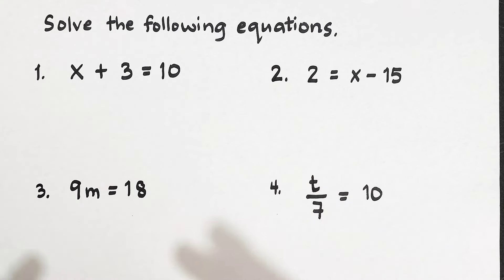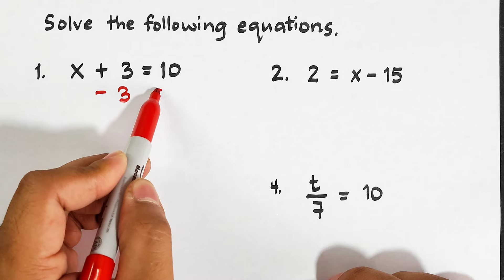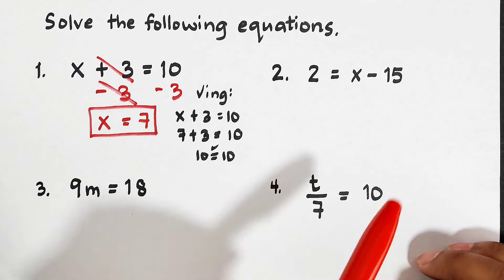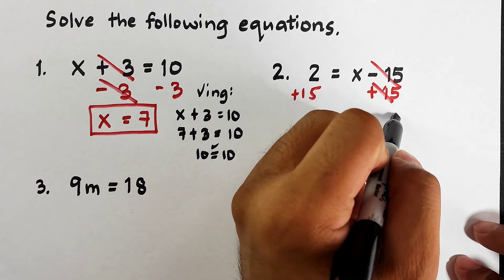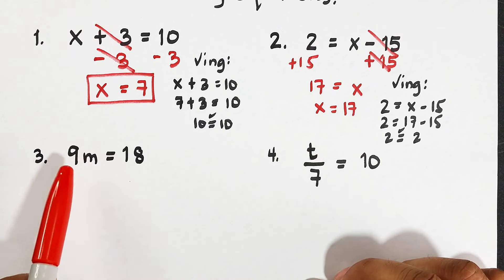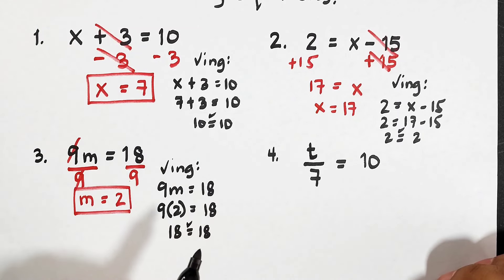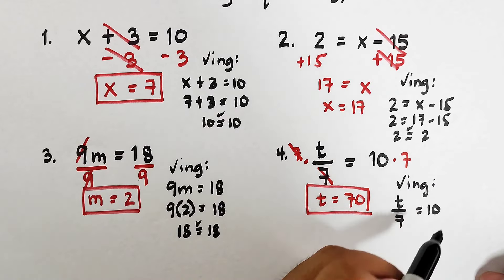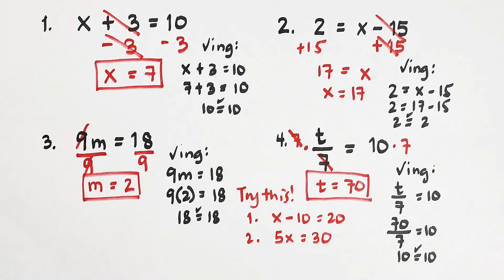Solving One - Step Equations - Linear Equations